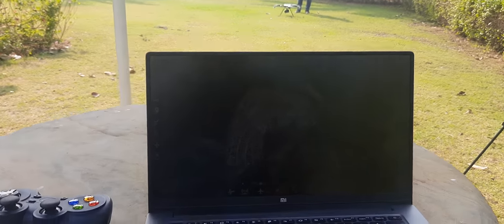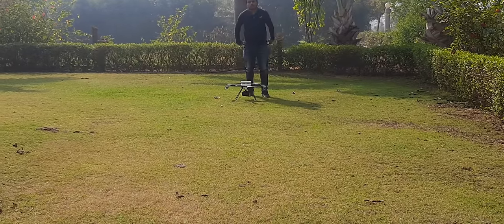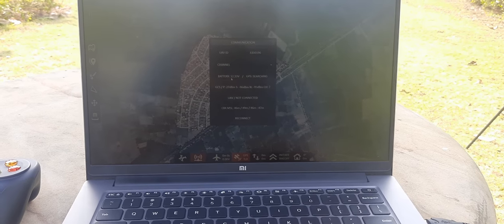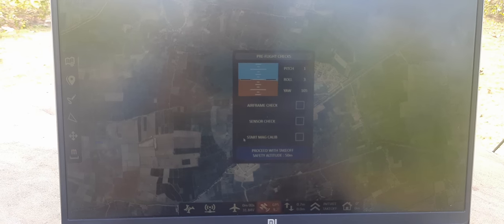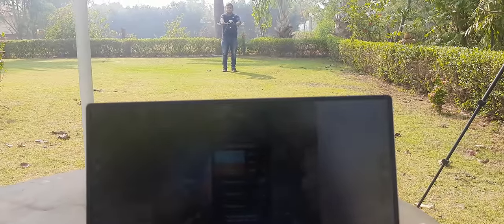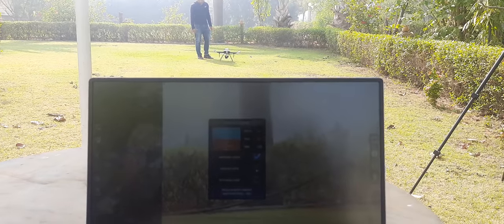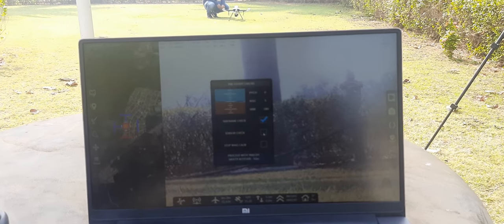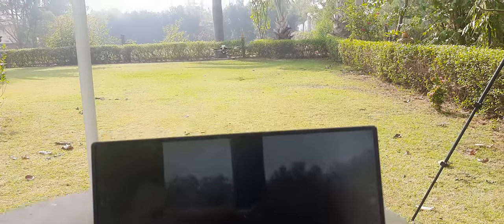Ideaforge Drone Flying (NInja)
Now, This is DGCA Approved Ideaforge Ninja drone.
Flight Time: 25 minutes.
Operational range: 2 km
Take-off weight: 2 kg
Application: Army & Police, Crowd managements, Mapping, Traffic Managements Campus Security and Day& Night surveillance.